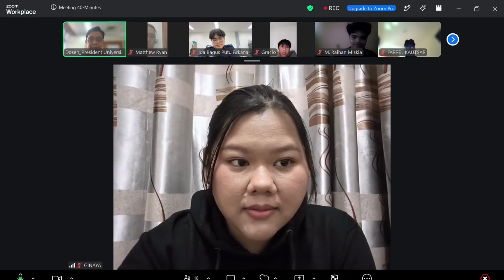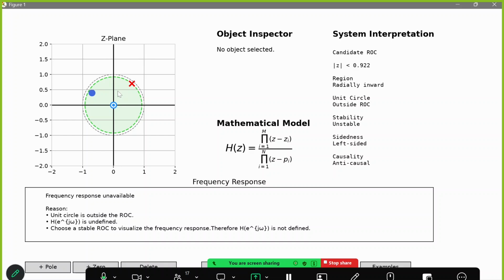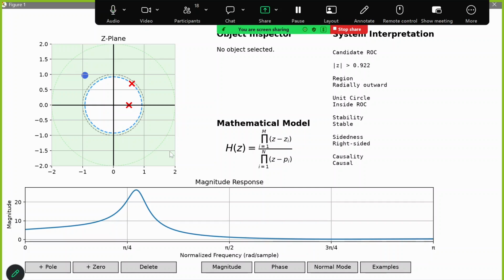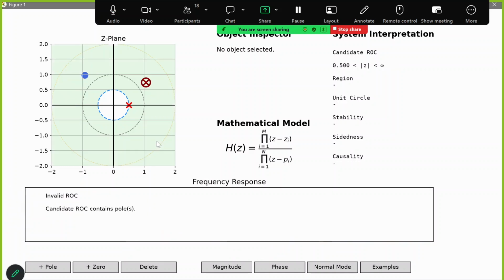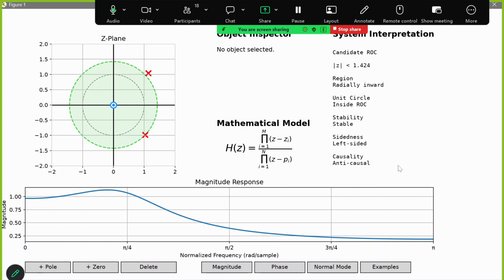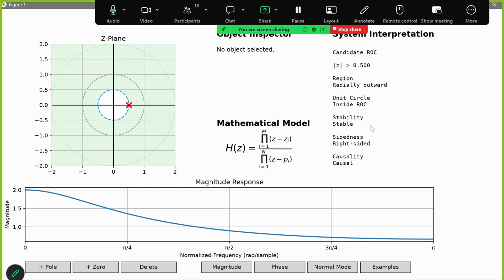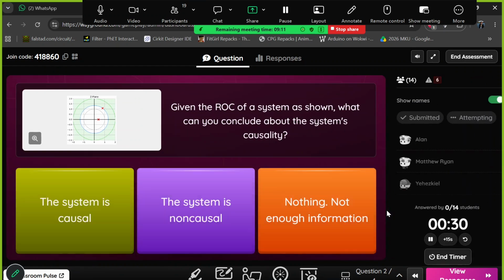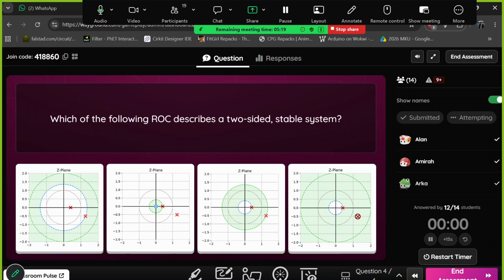Z Transform Visualization. A Digital Signal Processing Wrap-Up Lecture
This is a wrap up lecture on Digital Signal Processing Course. The lecture focus on the visualization of pz plot and its role in z transform to determine the behavior of the DT signal/system